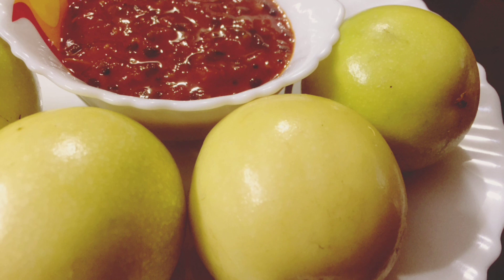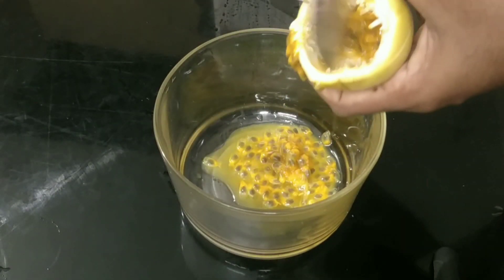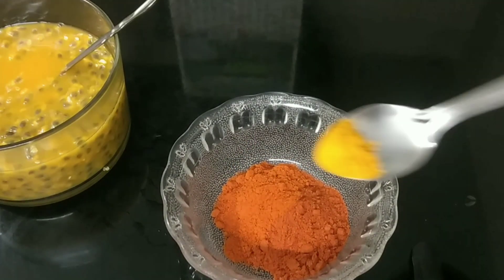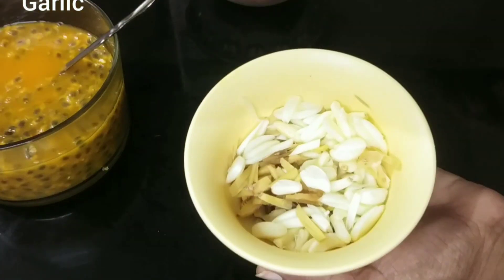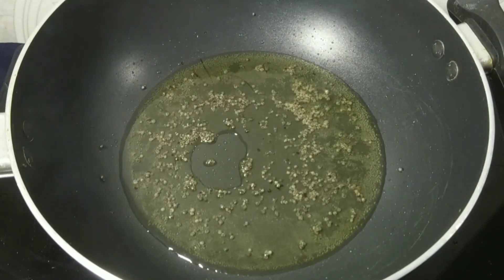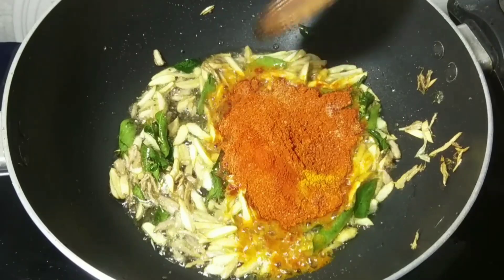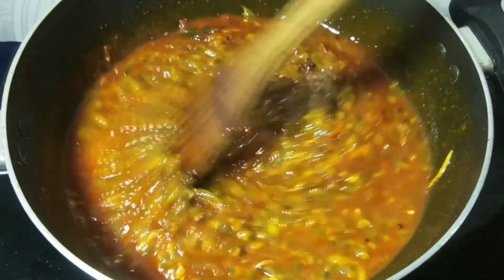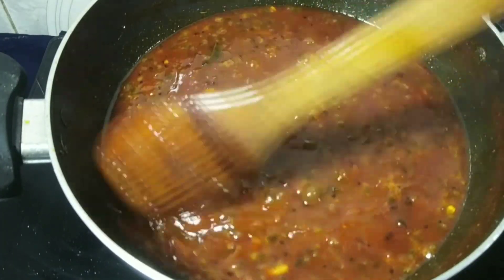പാഷൻ ഫ്രൂട്ട് കൊണ്ടൊരു അടിപൊളി അച്ചാർ Passion Fruit pickle # AshlinShabin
Easy pickle recipe